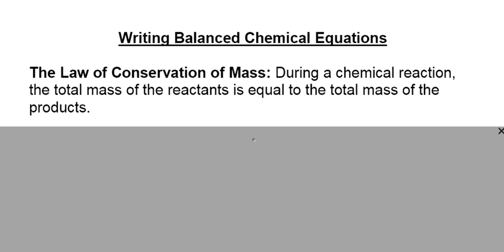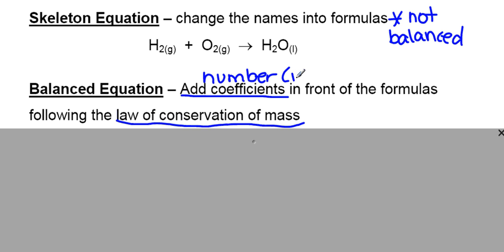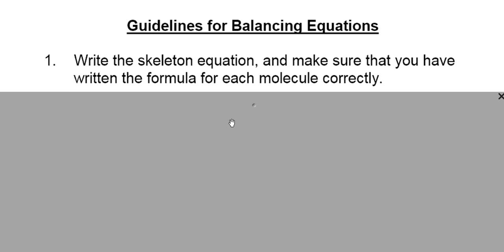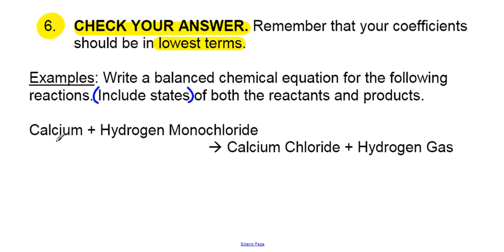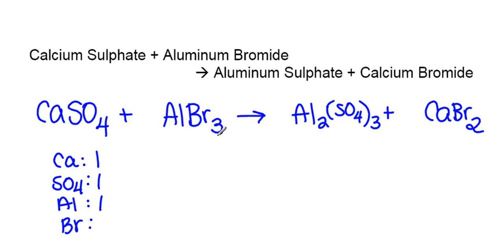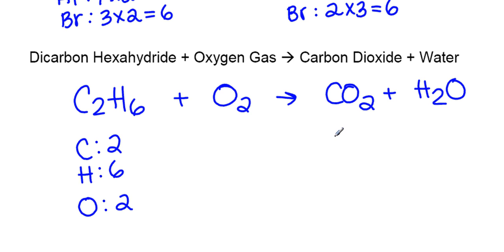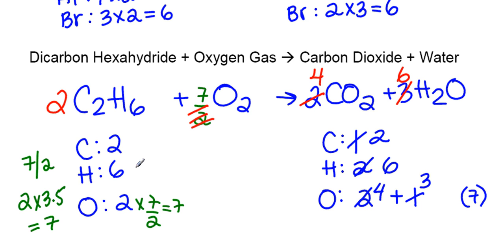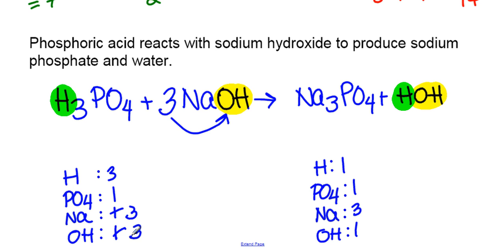Lesson 01 - Balancing Equations